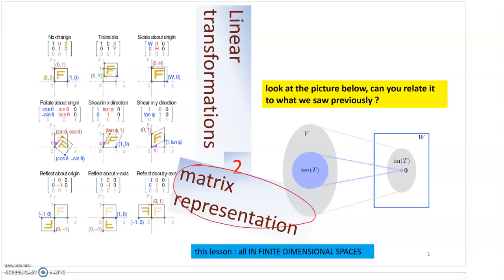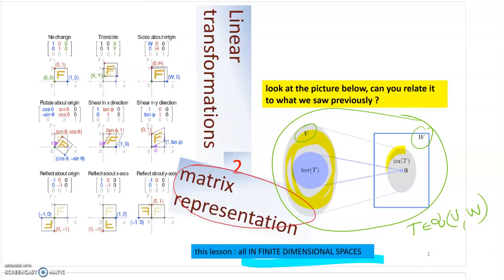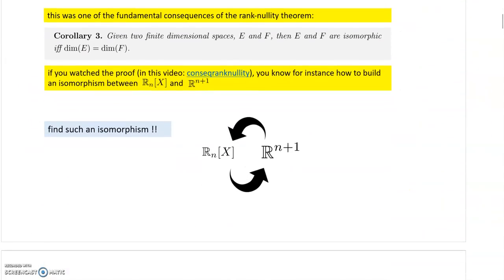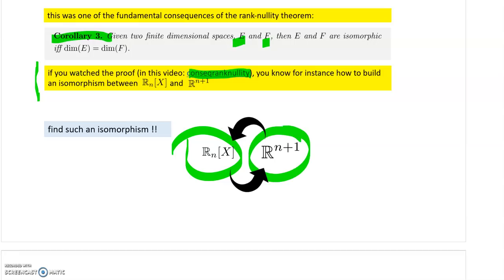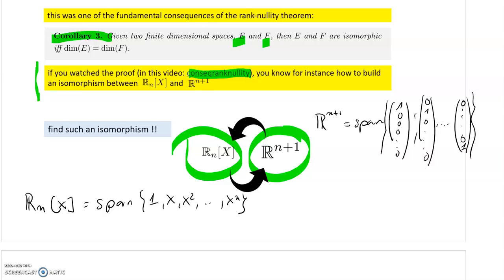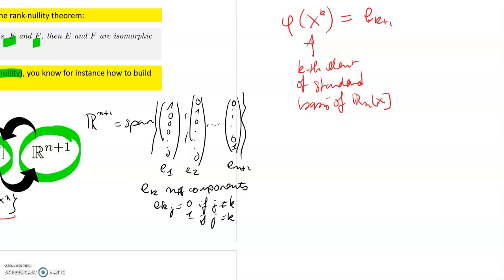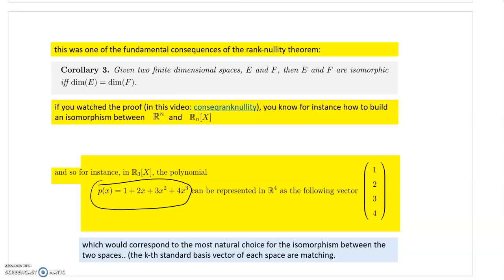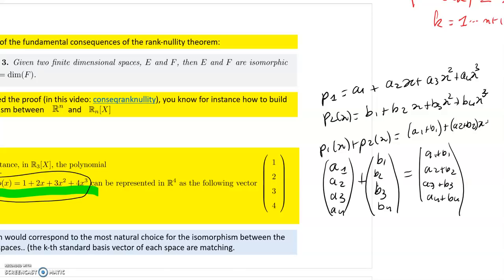lesson3 4 1